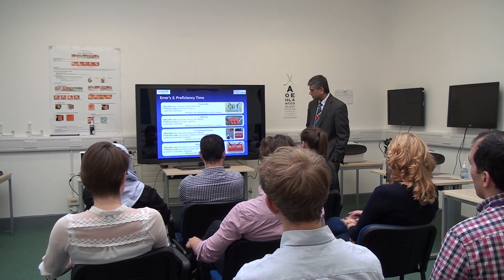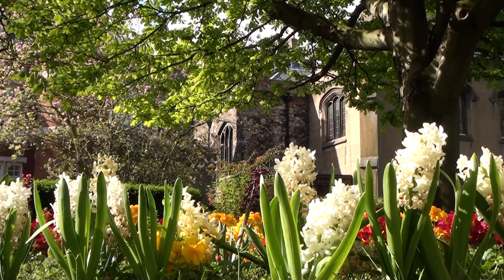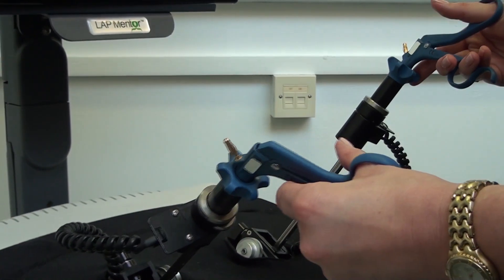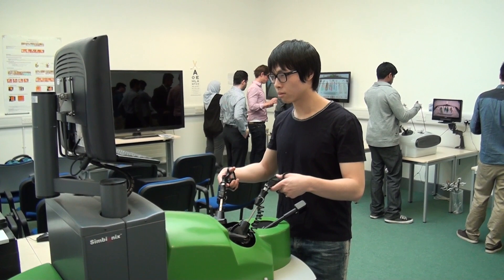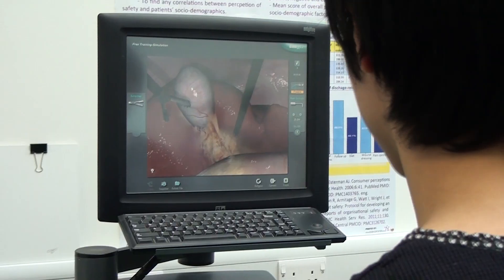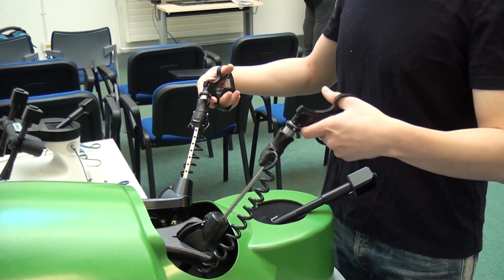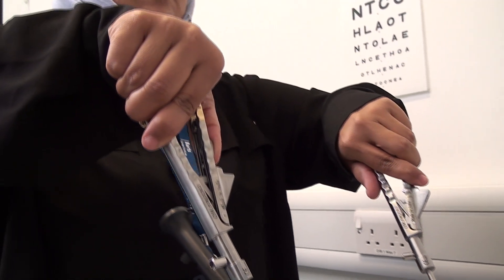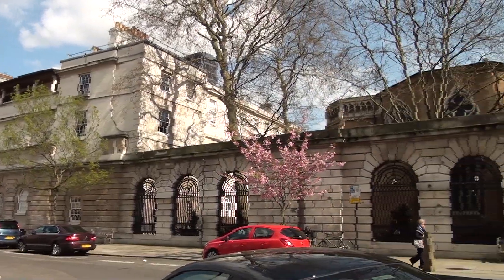The Barts Cancer Institute MSc Surgical Skills and Sciences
Barts Cancer Institute is a Centre of Excellence in clinical research and patient care.

This unique MSc accelerates surgical training and improves surgical skills that are essential for building confidence in clinical practice.  The course offers the opportunity to develop or extend expertise in the established and rapidly developing areas of Laparoscopic Surgery and Gastrointestinal Endoscopy.

Applications are being currently considered for September 2013 entry.